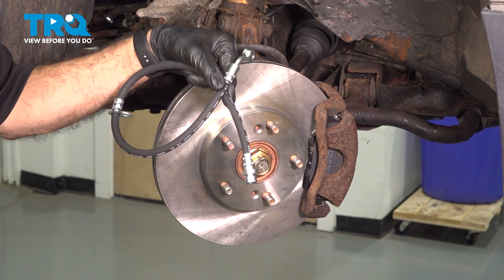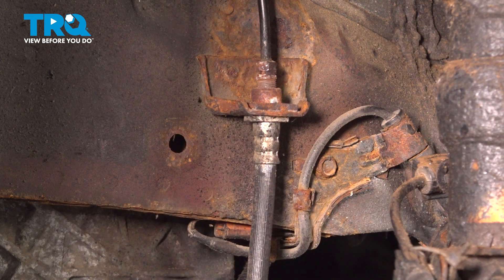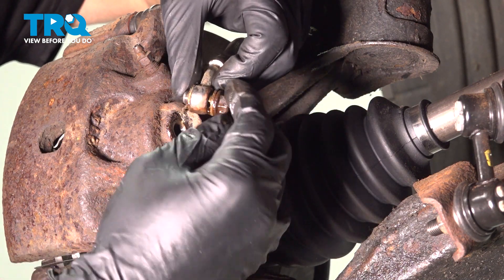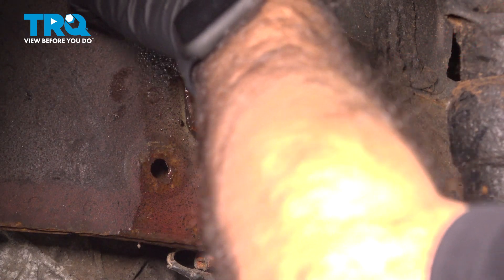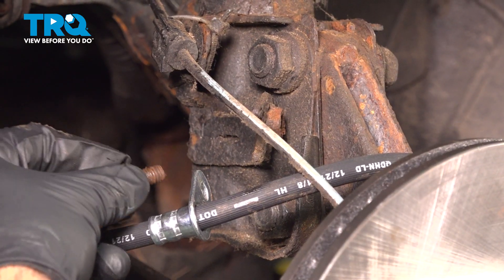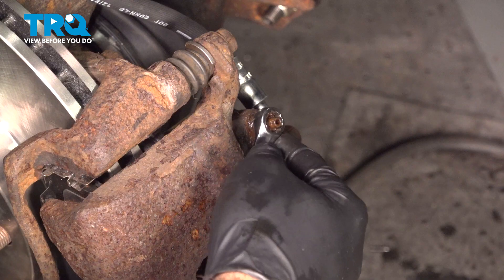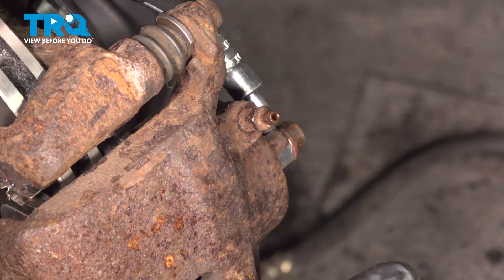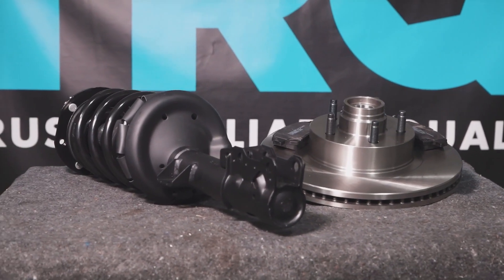How to Replace Front Brake Hose 2003-2011 Honda Element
This video shows you how to install a front brake hose on your 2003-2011 Honda Element. A leaking brake hose is bad news! Losing fluid, or getting air in the system can cause the brakes to weaken or fail completely. Old, dry rotted, cracking, or bulging lines are on the verge of breaking and starting a leak.

This repair was done on a 2005 Honda Element EX 2.4L Sport Utility 4-Door 4WD Automatic and the process should be similar on the following vehicles:
2003 Honda Element
2004 Honda Element
2005 Honda Element
2006 Honda Element
2007 Honda Element
2008 Honda Element
2009 Honda Element
2010 Honda Element
2011 Honda Element

• Safety Glasses
• Drain Pan